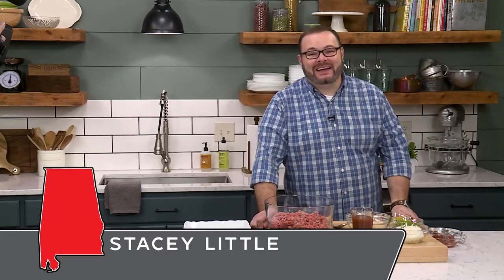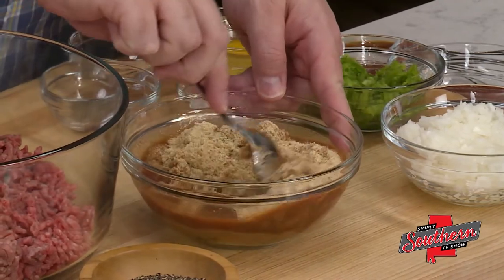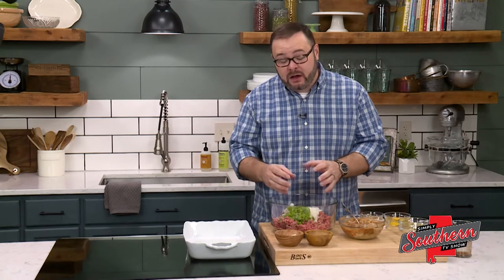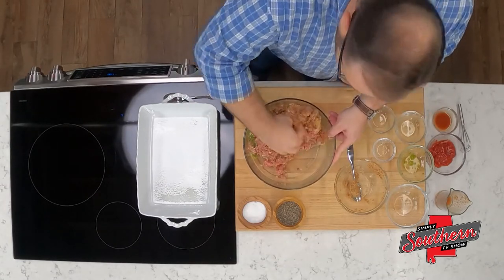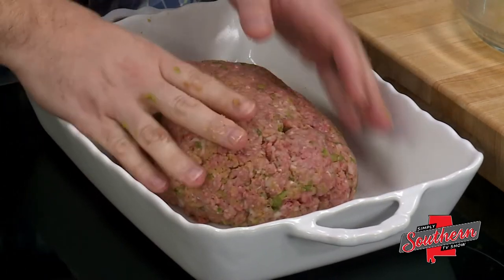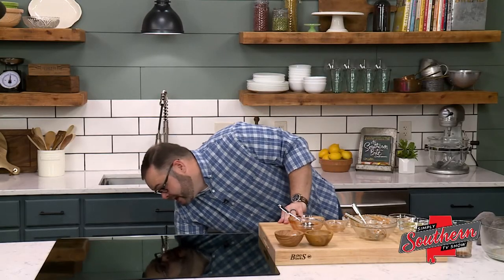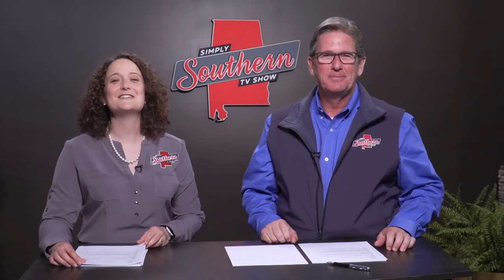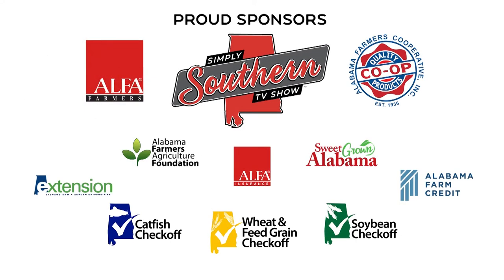Show 714D Secret Ingredient Meatloaf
Meatloaf is a tried-and-true family favorite weeknight meal. But there's nothing wrong with tinkering with a recipe every now and then, and this Secret Ingredient Meatloaf from Stacey Little of SouthernBite.com turns that everyday meatloaf into something memorable! Thanks to the Alabama Cattlemen's Association for sponsoring this beefy recipe segment!